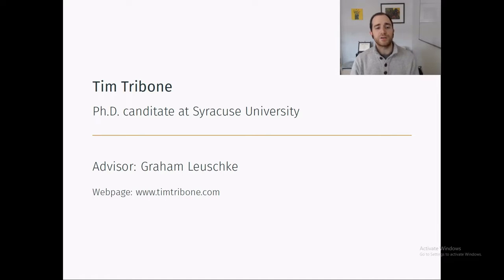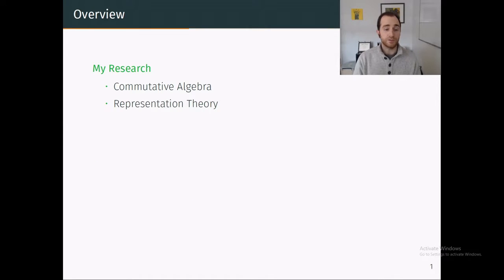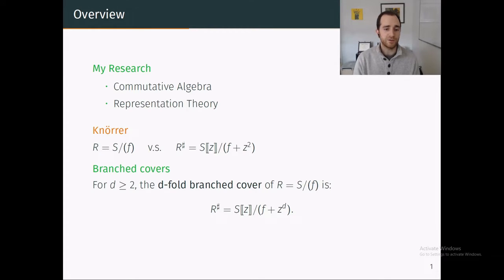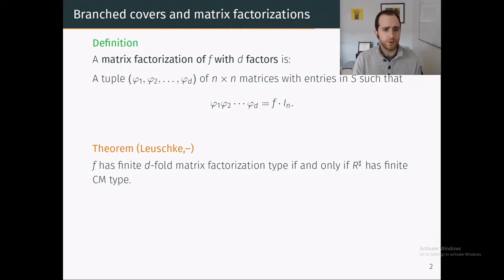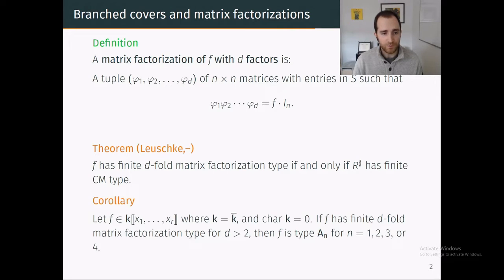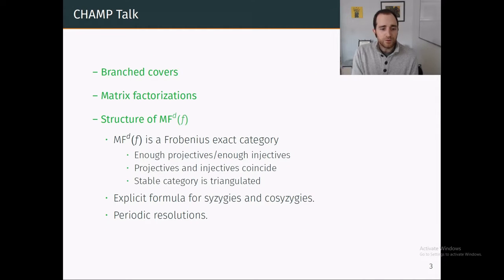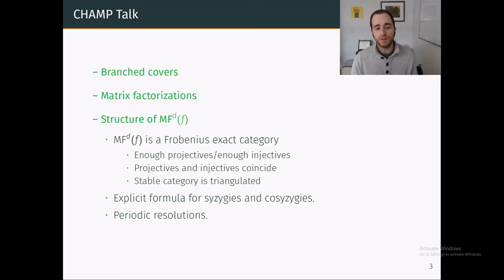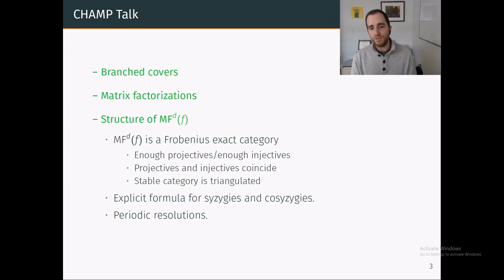Tim Tribone research elevator pitch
Tim Tribone is a graduate student at Syracuse University.